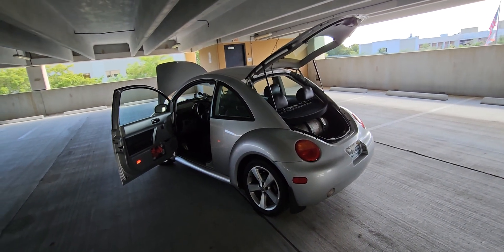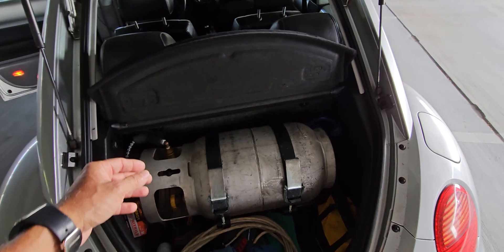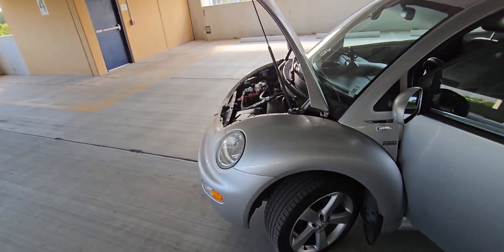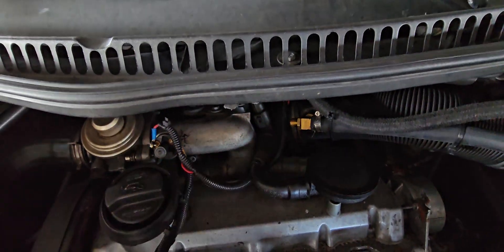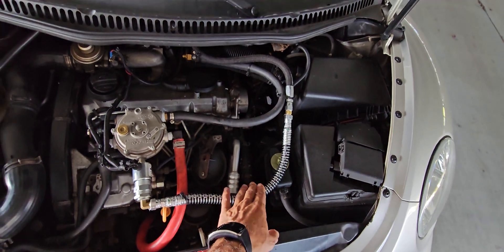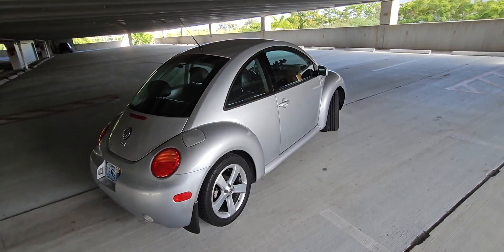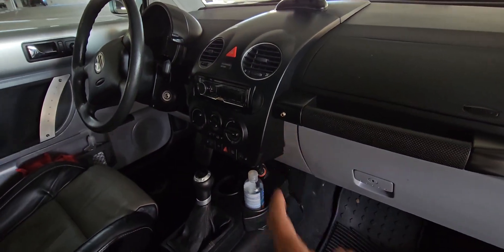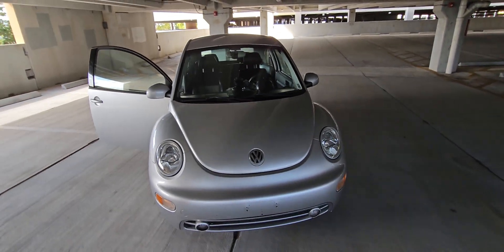Volkswagen TDi LPG Propane Injection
ALH  Engine with Propane injection. MPG has increased 40% power has also increased.
The hardest part of this install was to figure out where to mount the regulator.
A bracket has been installed to mount the regulator by the injection pump.
Another time consuming task was to route the hose from the trunk all the way to the engine bay.